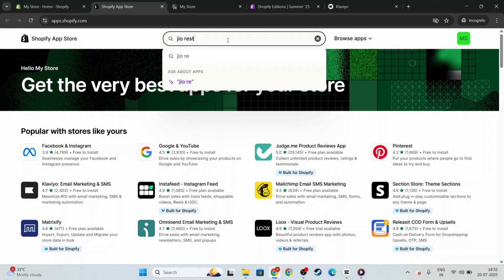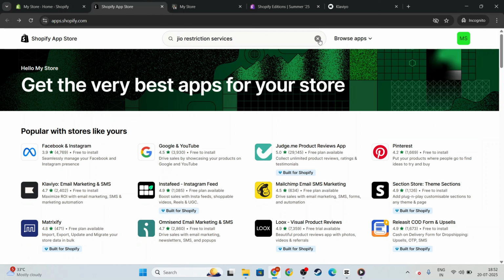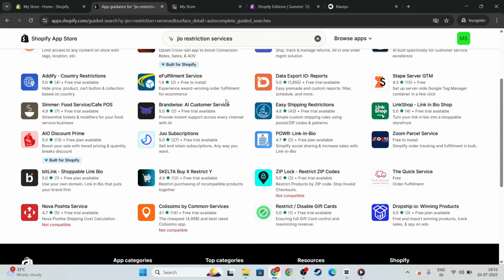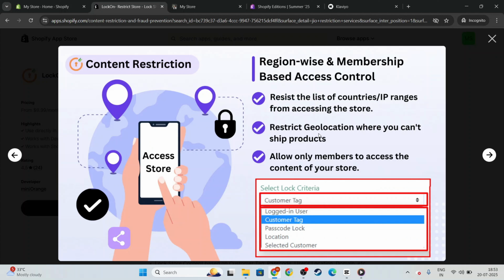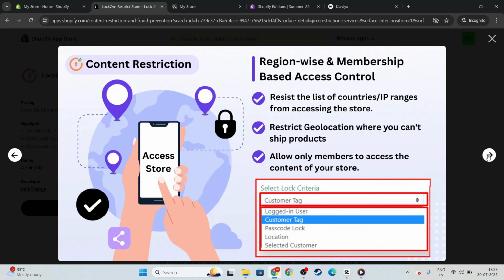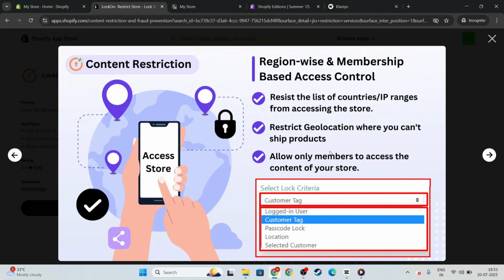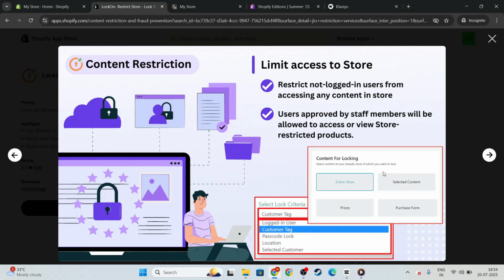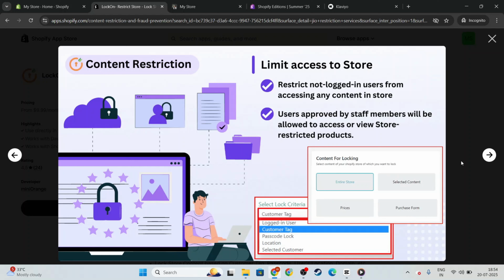How to Block Countries on Shopify 2026 (Step By Step)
Learn How to Block Countries on Shopify in this video.

In This Video, We'll Show You 👇
Shopify Geo Blocking
Shopify Country Restrictions
Shopify Block Countries
Shopify Shipping Restrictions
Shopify Exclude Countries
Shopify Location Restrictions
Shopify Restrict Countries
Shopify Tutorial
Shopify Settings
Shopify Store Setup
Shopify Guide
Shopify For Beginners
Shopify 2025
Shopify Geo-location
Shopify International Shipping
Shopify Selling Internationally
Shopify Country Blocking
Shopify Compliance
Shopify Legal Requirements
Shopify Tax Settings